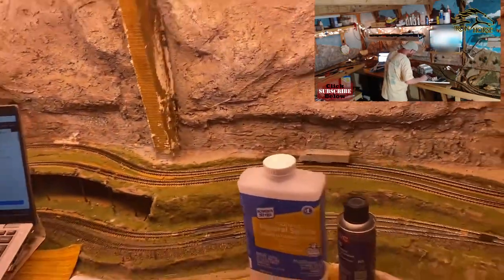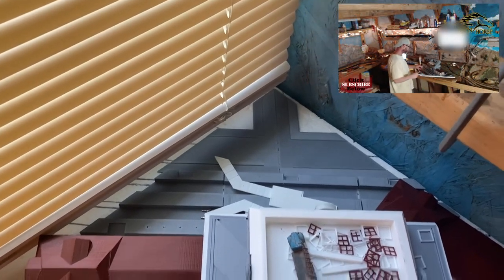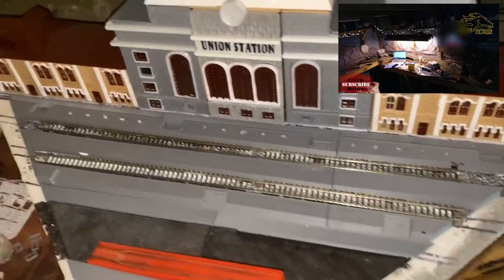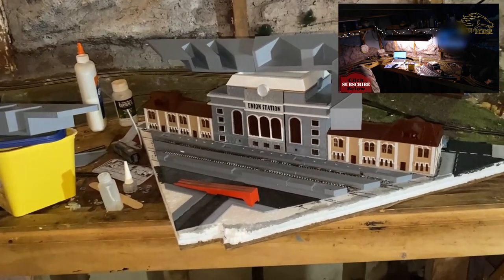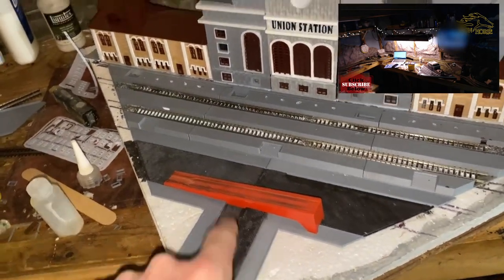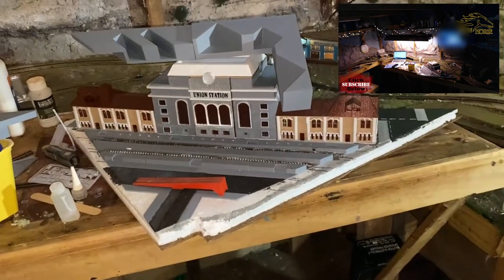3D Printed Diorama Designed in Tinkercad - Denver's Union Station Project Series # 5 Iron Horse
Links for Iron Horse Hobbies Scale Models
Etsy – We are also on Amazon!  We can offer lower prices on ETSY due to lower fees!

Ski Lodge

Bar and Grill

1. Showcase Miniatures 29 – 34 Coupe – N Scale Kit

2.  Showcase Miniatures 41 – I Type MOW – N Scale Kit

3.  Showcase Miniatures 39 – Flatbed “I” Type – N Scale Kit

4.  Walthers Cornerstone N 933-3257 Union Station Kit

5.  Walthers Cornerstone N 933-3836 Diamond Coal Corporation Kit

6. Northwest Short Line - The Chopper II -- 7 x 7" 17.8 x 17.8cm Base

7.  Woodland Scenics FS639 Static King

8.  Kato N 1060425 F7 A/B Diesel Set, Canadian National #9080/9057

9.  CMXN N Scale Products Clean Machine Track Cleaning Car (Brass) CMX Products # 226-CMXN

10.  Kato 20-283 - Electric Turntable (SCALE=N) Part # 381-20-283